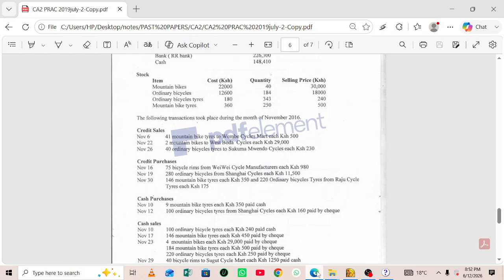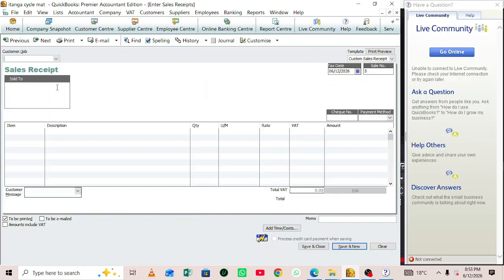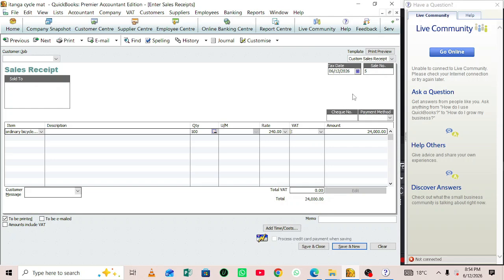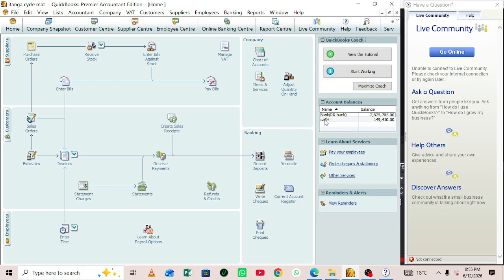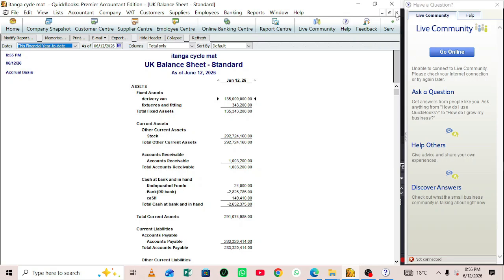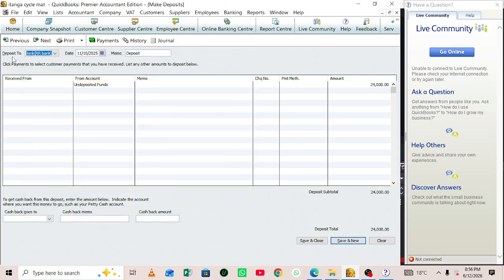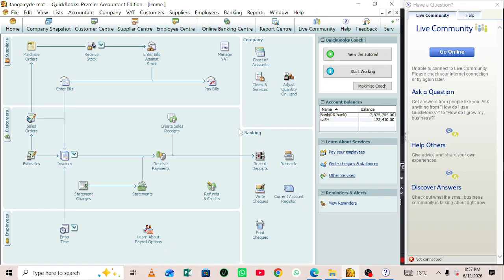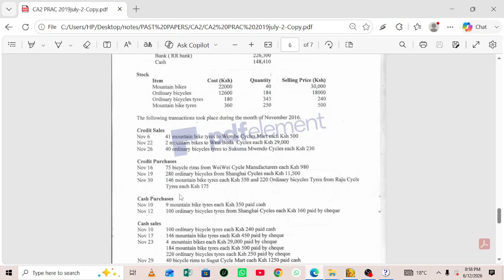RECORDING CASH SALES PAID BY CASH ON QUICKBOOKS DESKTOP